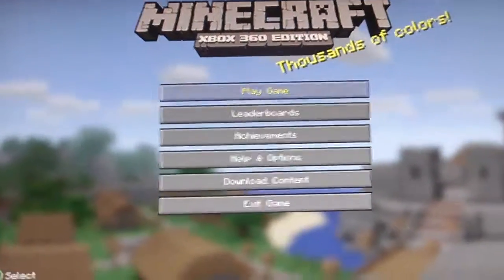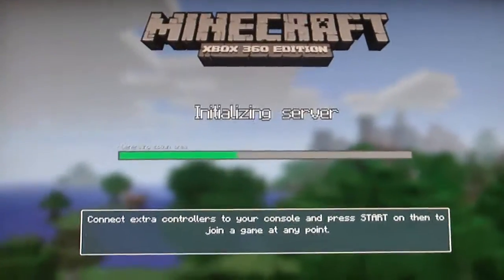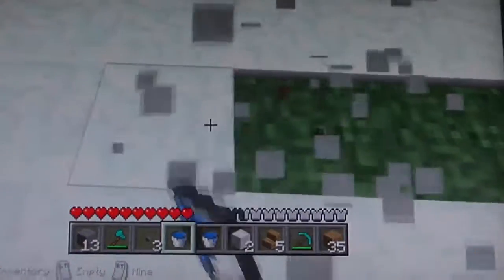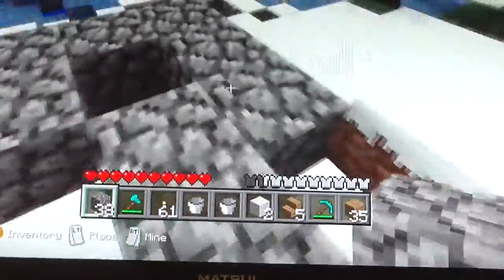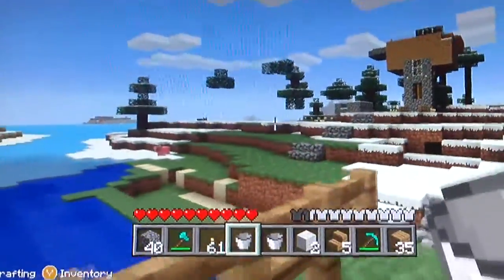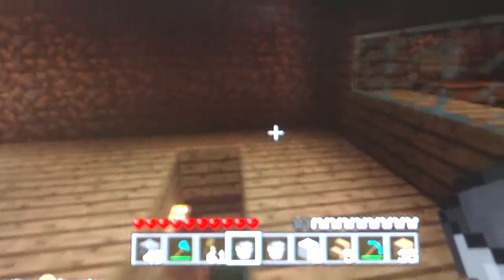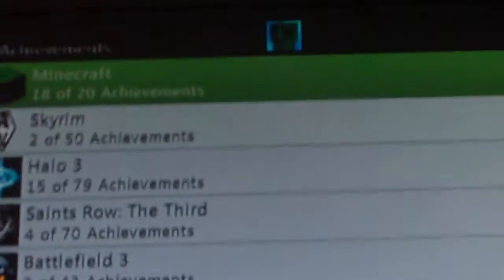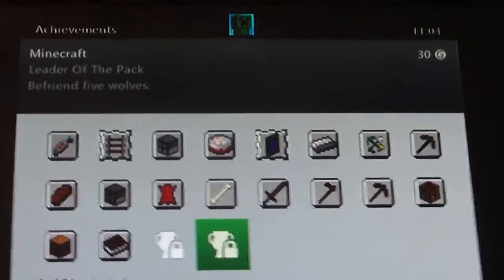minecraft cobblestone generator tutorial (and hotel tour)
sorry about coughing